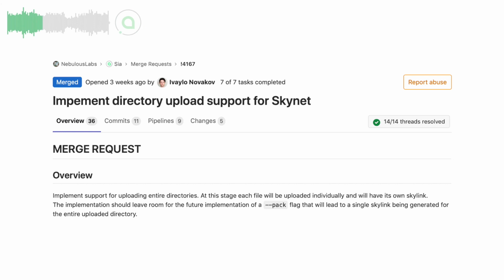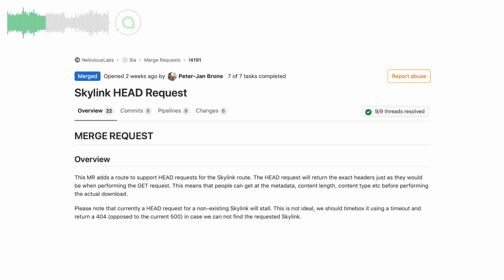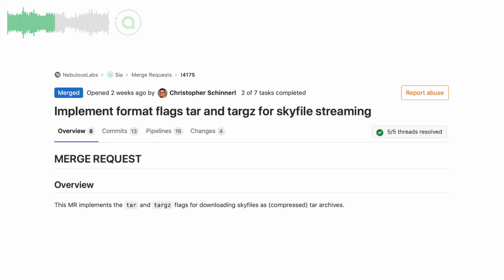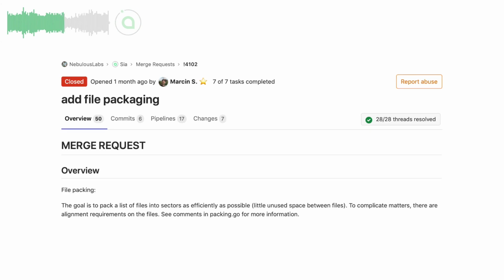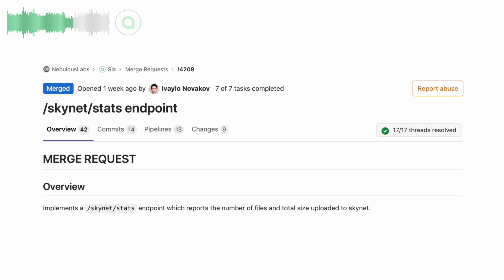Big Progress - Sia Weekly Update | Past couple weeks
Welcome to the Sia Weekly Update! We'll take you on a quick tour to get you updated on the latest news and info regarding the Sia Storage Platform.

Community contributor stereolith added displaying QR codes to the receiving addresses on Sia-UI

Community contributor tbenz9 added new siac handy commands for pausing and resuming uploads: siac renter upload pause [duration] and siac renter upload resume

Matt extended the command siac hostdb view [pubkey] to present more verbose details about an individual host from your local hosts database

Multiple critical bugs have been identified and fixed by Chris, Matt and Luke: during downloads (MR#4270 and #4262), Skynet uploads (#4283), while viewing contracts (#4271 and #4274), during contract renewals (#4268) and during the RPC communications between hosts and renters (#4190)

The Skynet public Hackathon ended, with more than 40 submissions! @DaWe was awarded with the grand price for his work on SkyLive: a livestreaming platform for Skynet

Manasi Vora published a blog post featuring some of the 50 decentralized apps built on top of Skynet during the first 30 days of Skynet availability:

Expanding the possibilities of the us library, Luke Champine released zeus: a “faucet” that provides file contracts with Sia hosts ready to use for the user Sia client. It allows a simple onboarding process for developers interested on experimenting and creating lite clients for storing data on the Sia network

The Sia-based enterprise storage company Filebase partnered with Couchdrop to offer a simple way for migrating from other cloud platforms as Amazon S3 or Dropbox. This integration also allows using Filebase as an SFTP server, an RSync server or an SMB share

SiaStats added Skynet stats, showing that, to the date, almost 400K files have been uploaded to public portals